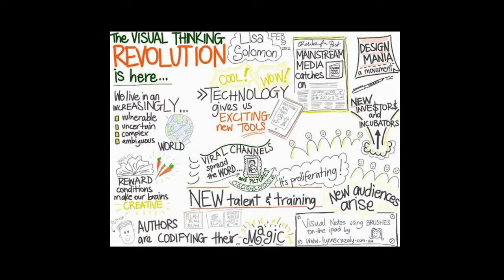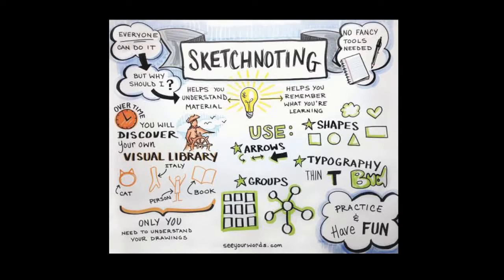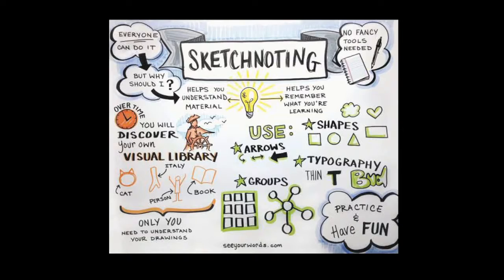How to Remember English Vocabulary part 1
This is an introduction to memory and note-taking techniques for learning English vocabulary.